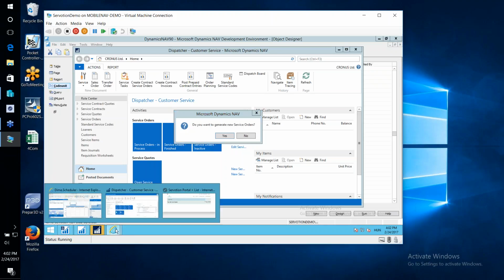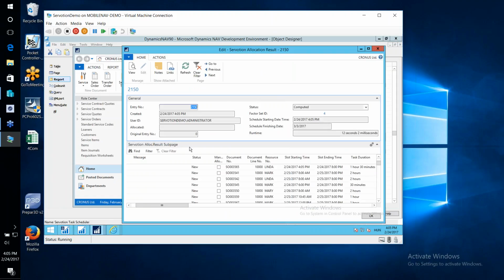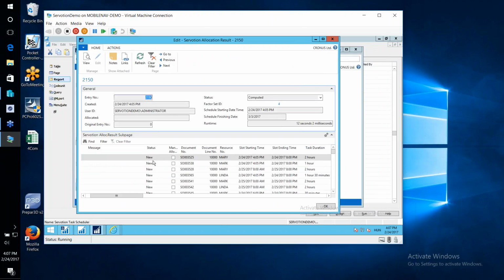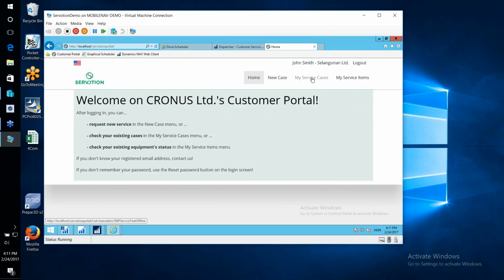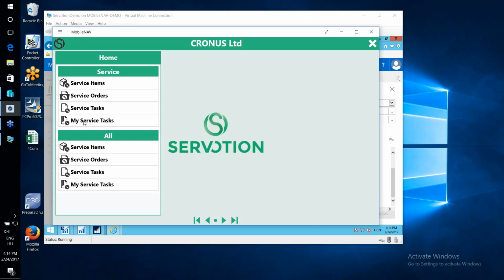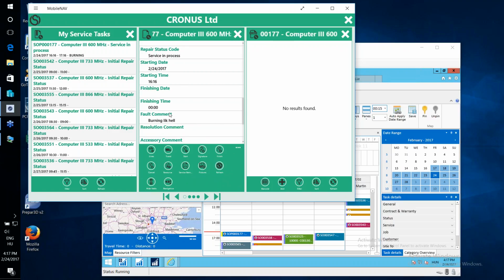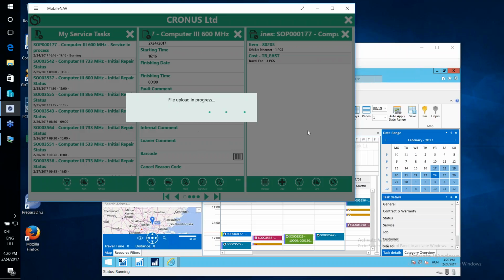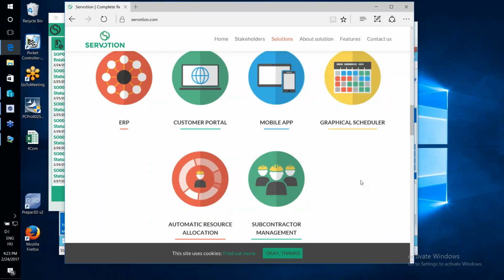Servotion: Outstanding Field Service. Anytime. Anywhere.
Servotion is a complete field service solution based on cloud technology powered by Microsoft.

Servotion's field service solution helps you serve your customer' needs, organize your resources to achieve maximum efficiency and increase customer's satisfaction. Tightly integrated information provides the necessary insight to make profitable decisions regarding service activity costs, inventory, workload and financial returns.

In this webinar we will:
- Show client capabilities
-provide a solution overview with technical details
- show you the configuration capabilities of MobileNAV
-talk about prices
- talk about demo server access